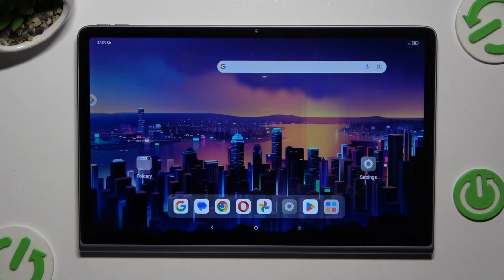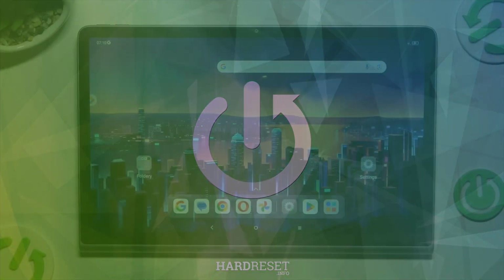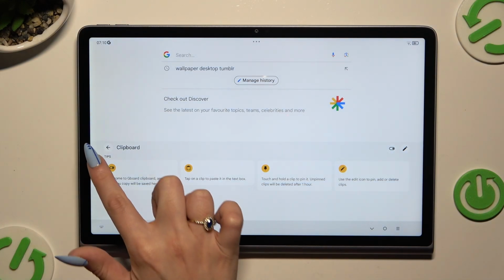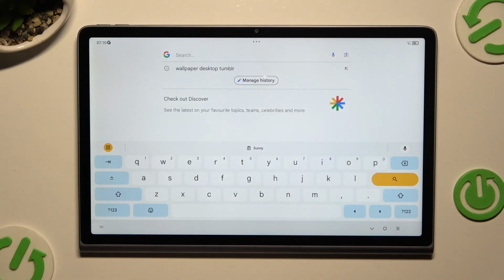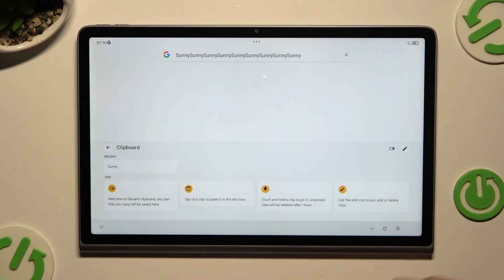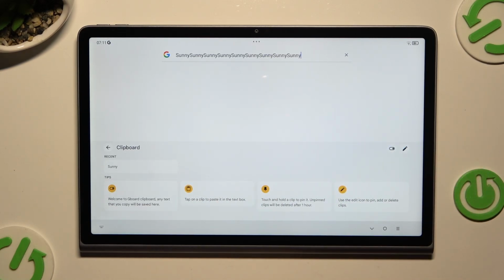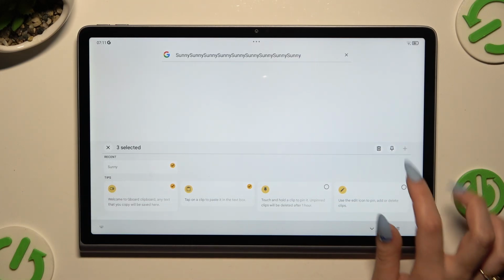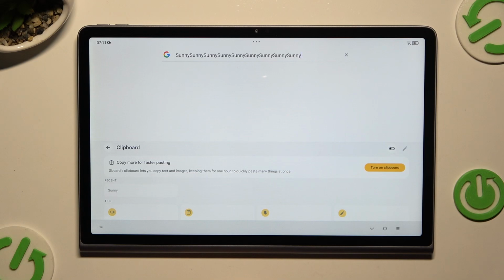How to Use Clipboard Feature in Lenovo Tab Plus 11 5 - Activate Keyboard Clipboard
If you wish to save the message for a later use, then you should check how to activate the keyboard clipboard function on your Lenovo Tab Plus 11 5 device. Find out how to unlock the hidden function which will improve the usage of your tablet. Make your life easier with the keyboard clipboard feature and learn how to enable it just within a few simple steps.

How to activate keyboard clipboard on LENOVO Tab Plus 11 5? How to enable keyboard clipboard on LENOVO Tab Plus 11 5? How to turn on the keyboard clipboard on LENOVO Tab Plus 11 5?